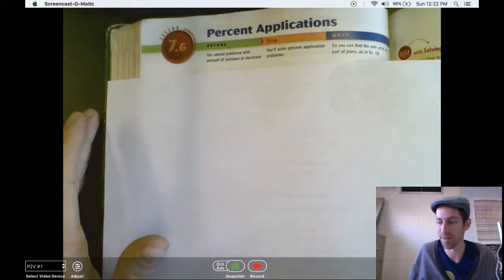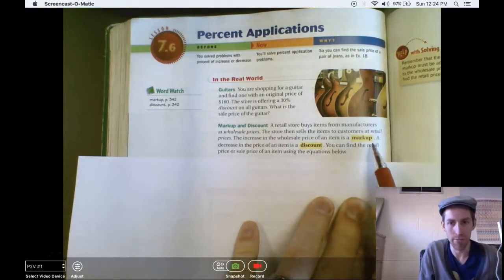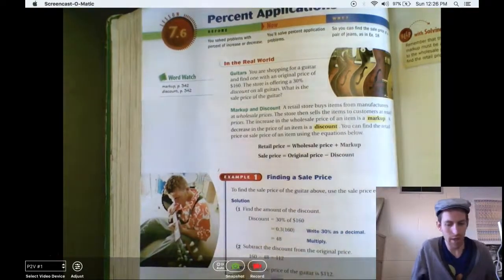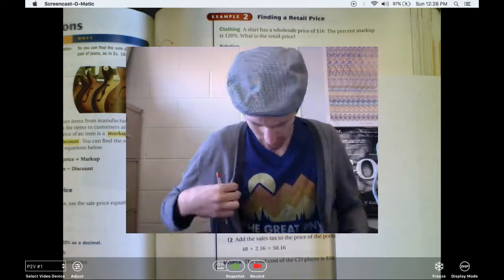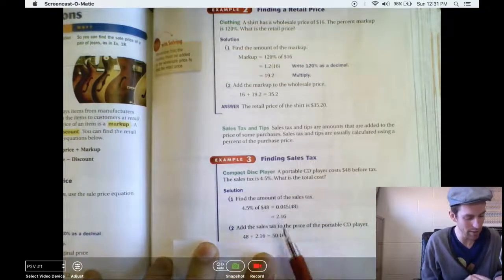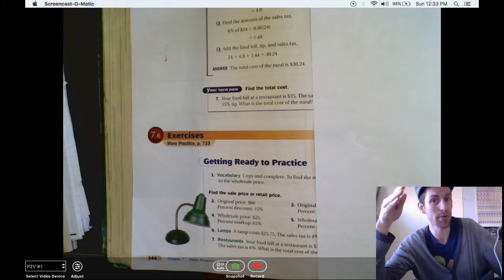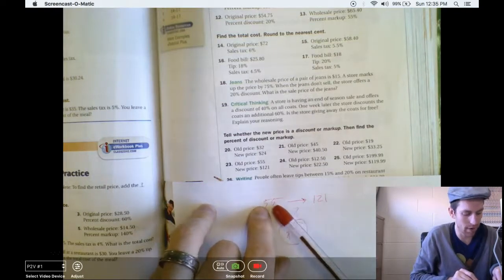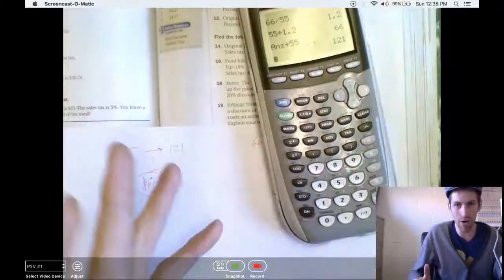7.6 Jared Anderson Math Level 7